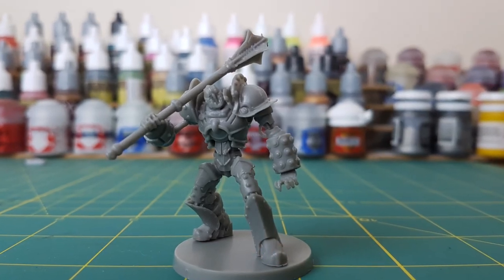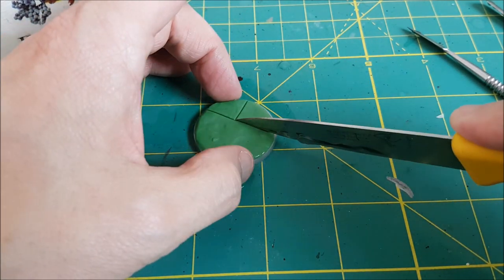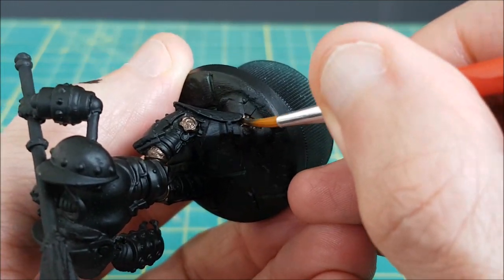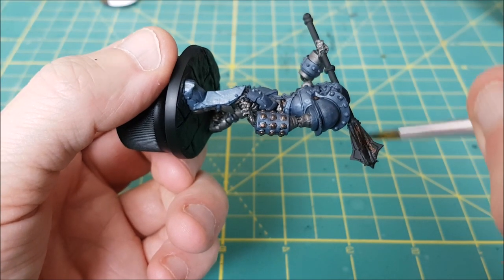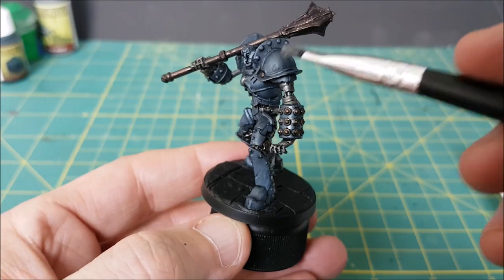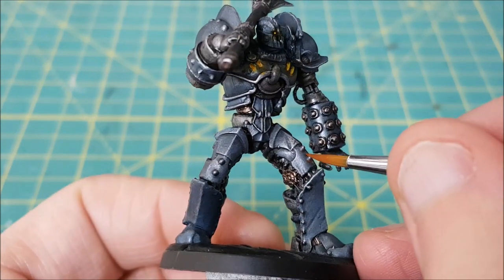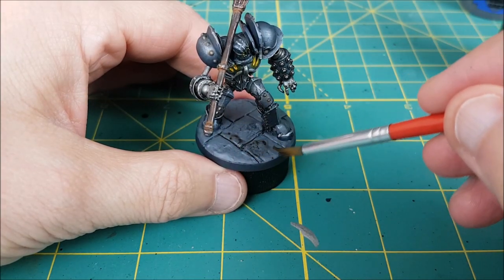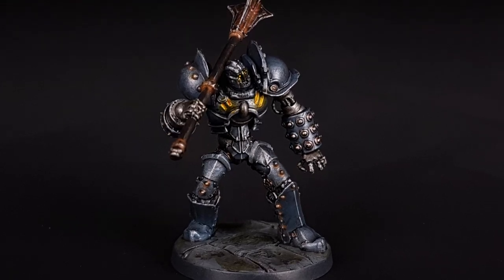Iron Golem from Massive Darkness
In this video I paint the Iron Golem from Massive Darkness - also great for Dungeons & Dragons!